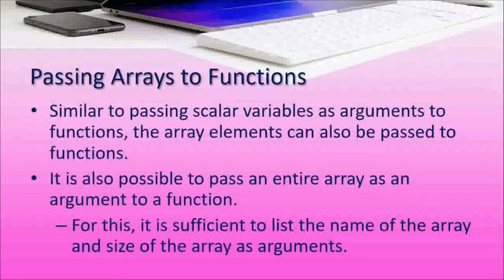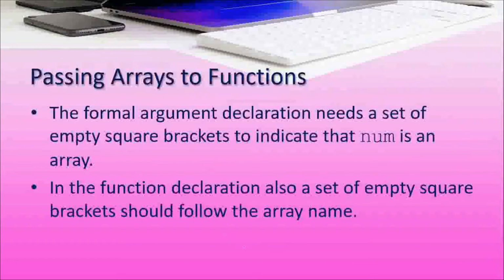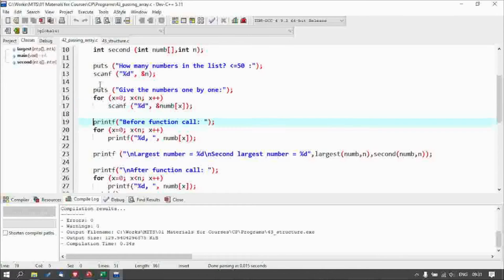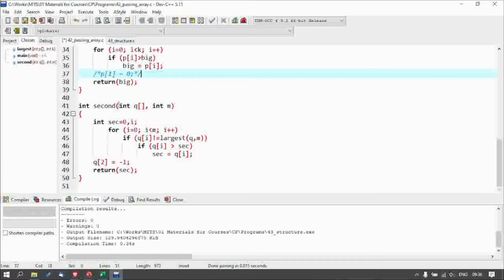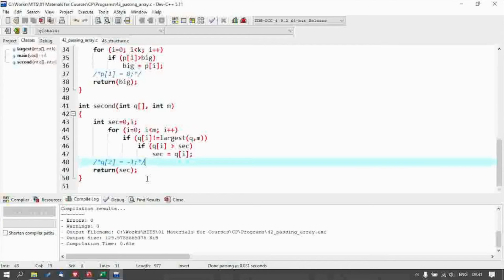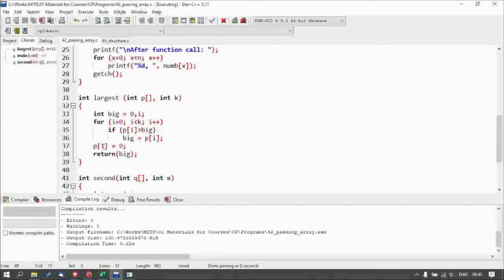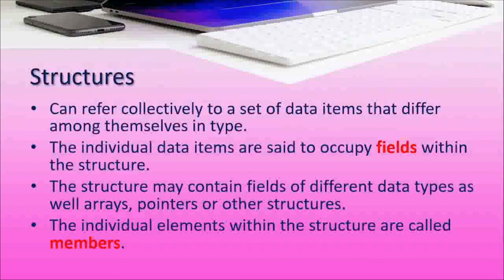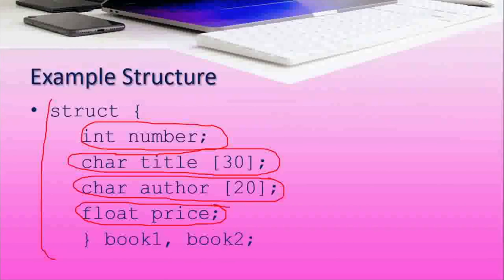Passing Arrays to Functions | Programming in C - Lecture 28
EST 102 - Programming in C - Lecture 28: Passing Arrays to Functions.